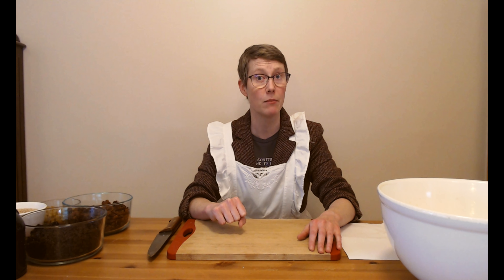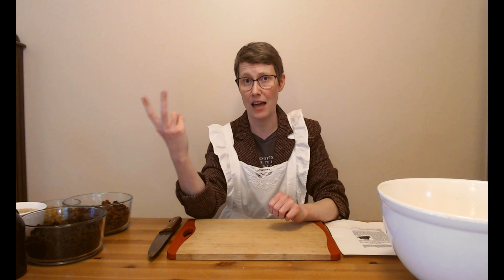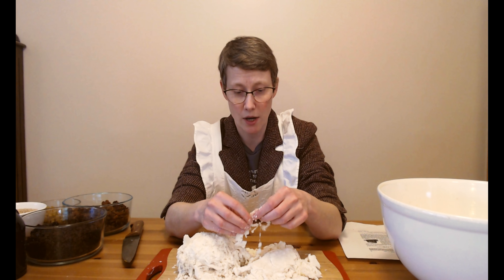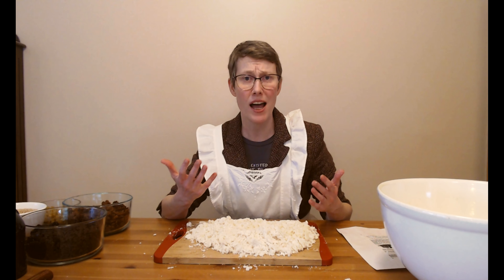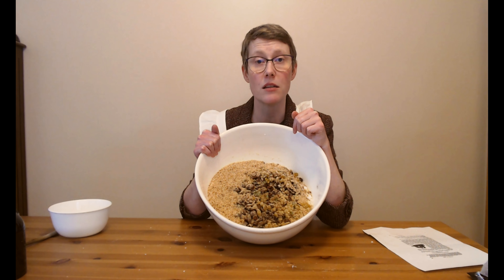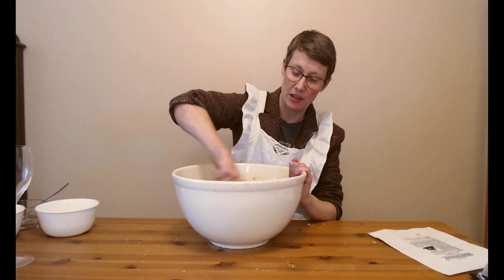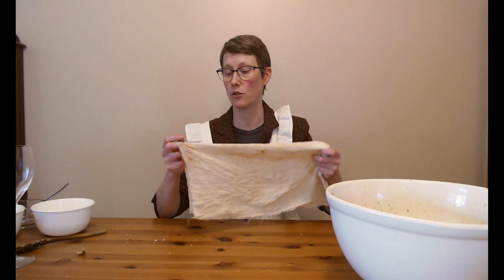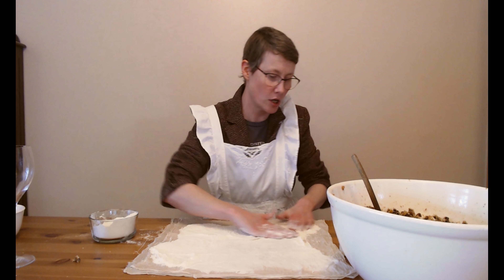Mrs. Beeton's Christmas Pudding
‘Tis the season for holly and mistletoe and snowy evenings and roaring fires-oh, and don’t forget five pounds of kidney fat and old bread boiled in a cloth sack! That’s right, it’s Christmas Pudding time! Mmmm. Suet-y.

Metal guitar power chord by tosha73 on Freesound.org

Image of Sussex house plan from Archiseek.com